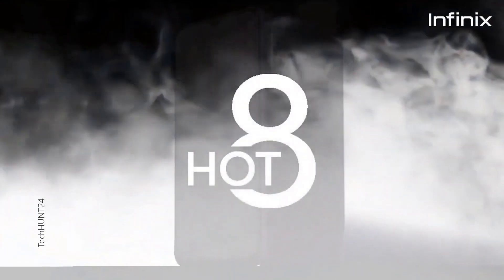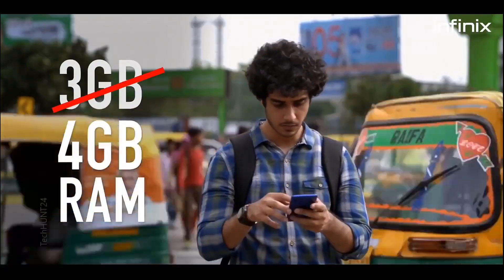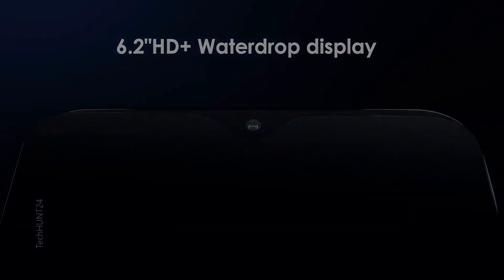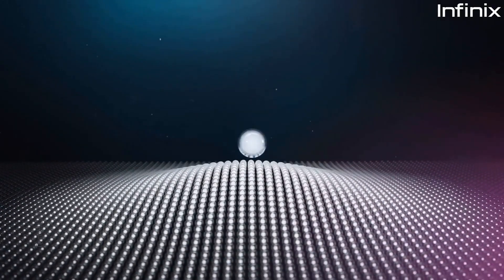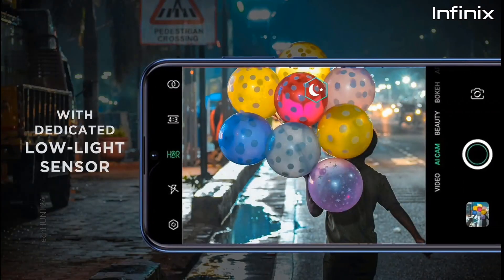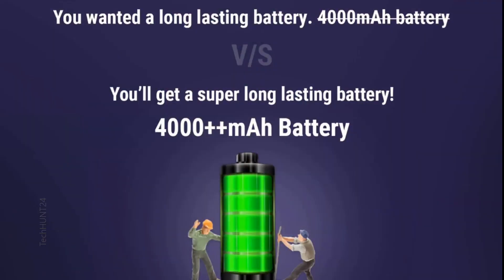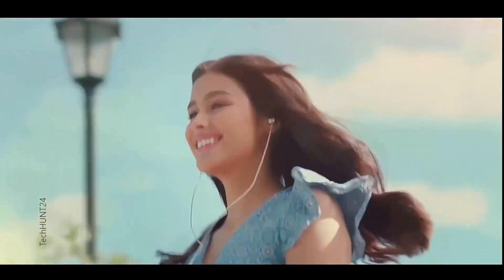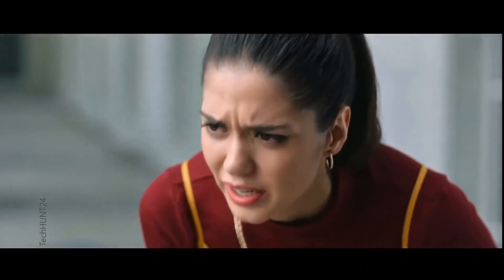infinix hot 8 khol diya phone ko!! | Hidden Features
Hello friends iss video mein infinix hot 8 ke features and value for money bataya hai. Infinix hot 8 pros bhi aap use kah sakte hai. Infinix hot 8 price aur usske specs match gote hai yaa nhi wo aapko iss video mein pata chal jaayenga. Ummeed hai video pasand aayaa honga...
TARGET 20 LIKES

Lowest Buying Links Ever Limited Offer Hurry -
About this Channel My Name is Naved and on this channel I provide you latest and reliable information on upcoming technology which includes Phones and other gadgets. This is channel is the right destination for latest leaks, rumors, specfication, features, details of any new or upcoming phone or gadgets. Share as Much as possible ! Message For You I feel so good when you people see my video and react to it. Please Keep Supporting Me Thanks for your Love !